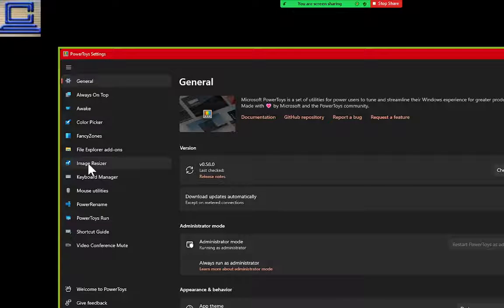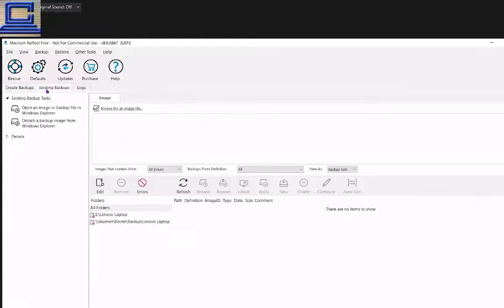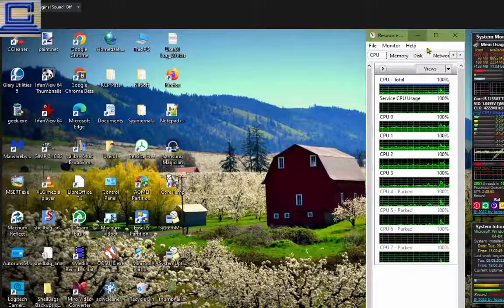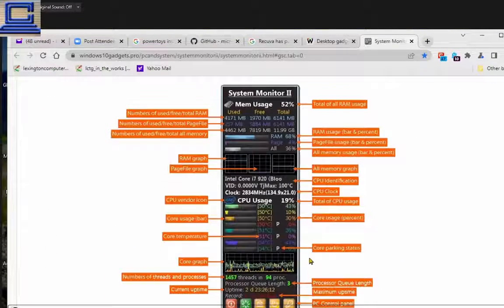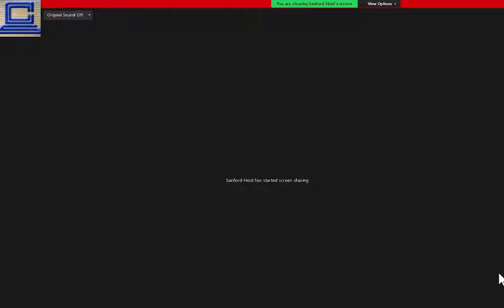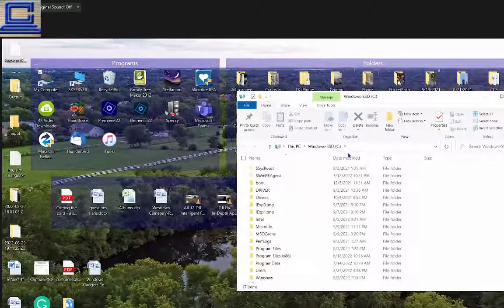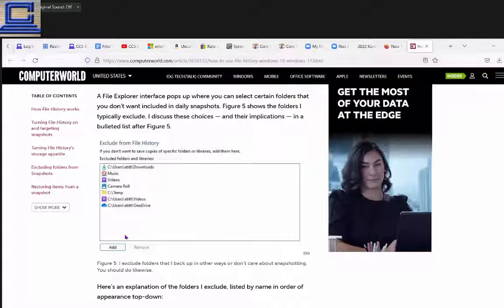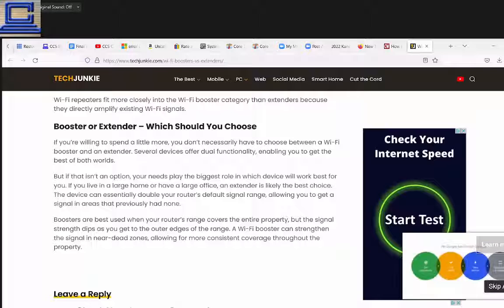Tips & Tricks SIG 2022-08-09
Topics discussed: MS PowerToy's, Macrium Relect, BitLocker, GPedit, AutoRun's, Win7 update, How to install System Monitor II-Gagets, and File History-Backup